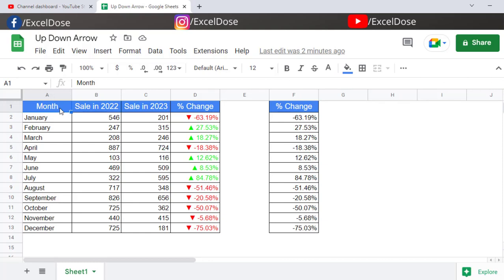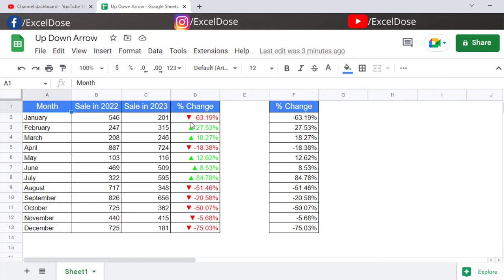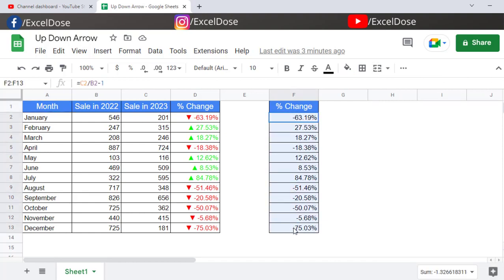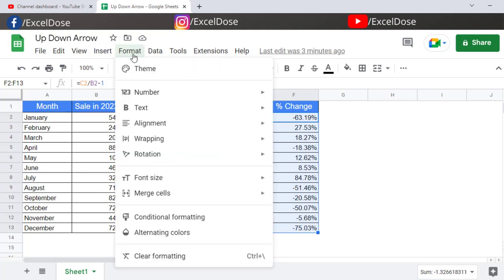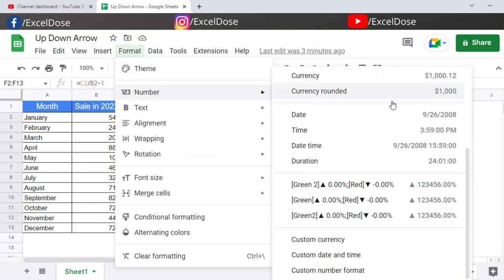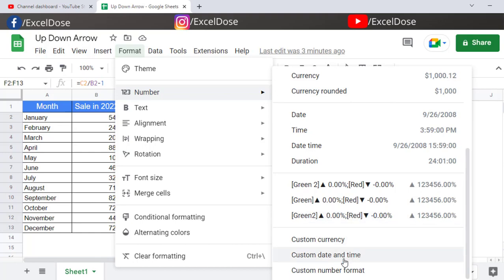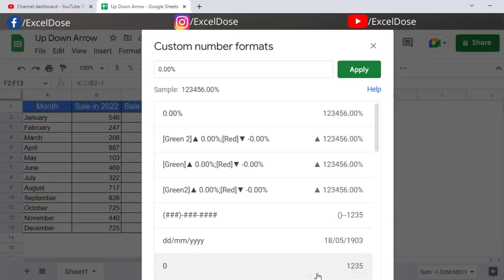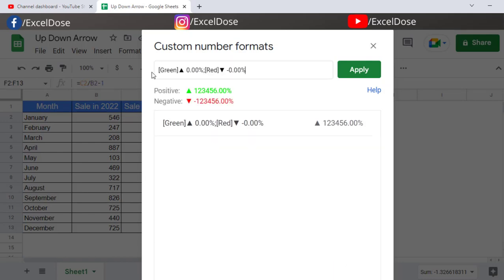Creating Up/Down Trend Arrows in Google Sheets: A Step-by-Step Guide | Excel Dose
Learn how to create up/down trend arrows in Google Sheets with this easy-to-follow tutorial! Keep track of your data and make informed decisions with just a few clicks. With this method, you'll be able to visualize your data in a whole new way. Whether you're a beginner or an advanced user, this video is perfect for you!
Don't miss out on this opportunity to take your data analysis to the next level with Google Sheets! Watch now.

Formula: [Green]▲ 0.00%;[Red]▼ -0.00%